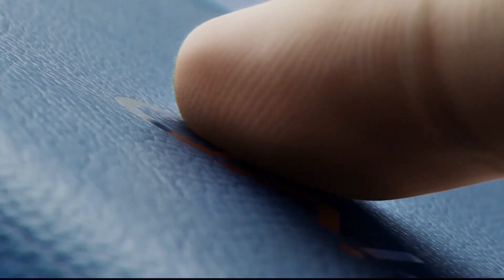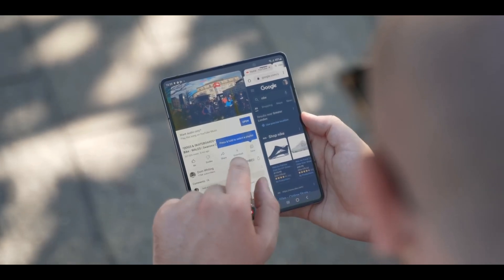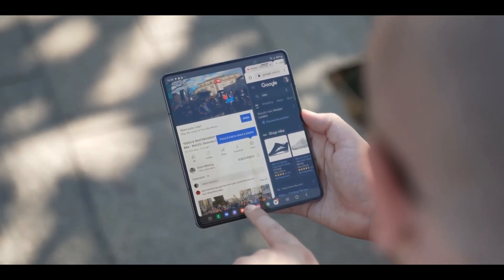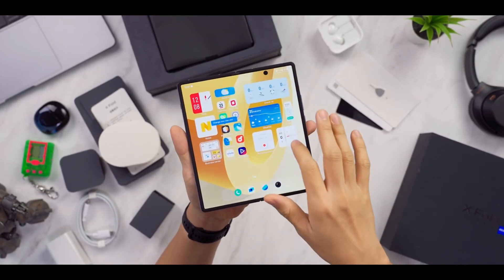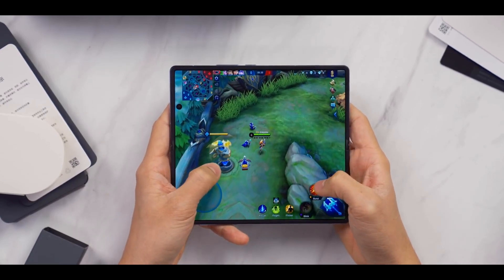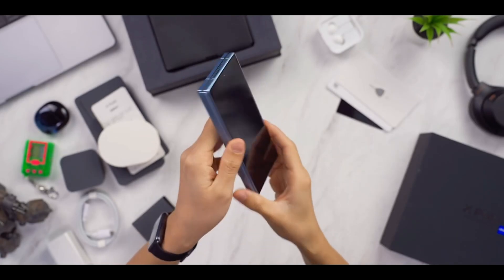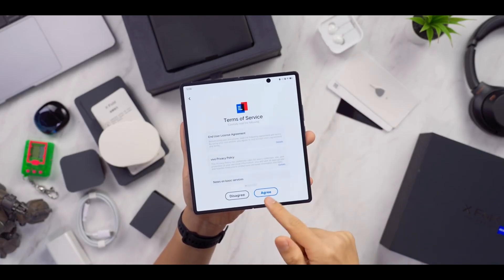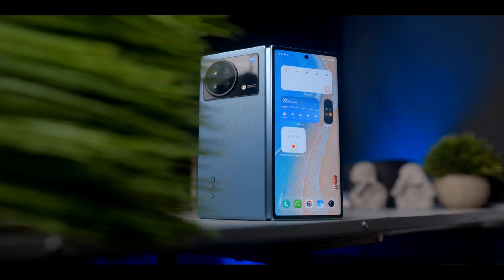Vivo X Fold S - Samsung Galaxy Z Fold 4 Killer!?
Back in April, Chinese smartphone manufacturer Vivo, unveiled the Vivo X Fold, a stylish full-sized foldable, with eye-catching specs, that gave the then-current Samsung Galaxy Z Fold 3 a run for its money, particularly in the power and camera departments, Now that Samsung has updated its offering with the Samsung Galaxy Z Fold 4, Vivo is expected to follow suit. Panda is Bald, a Weibo tipster, has claimed that the Vivo X Fold S is on its way.